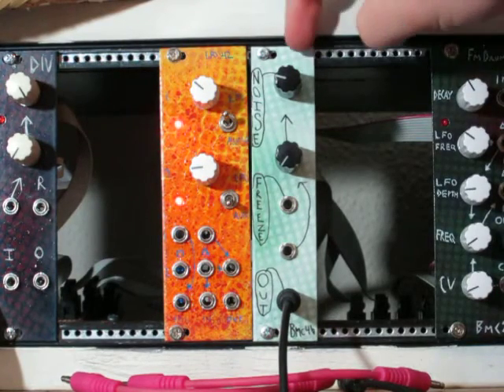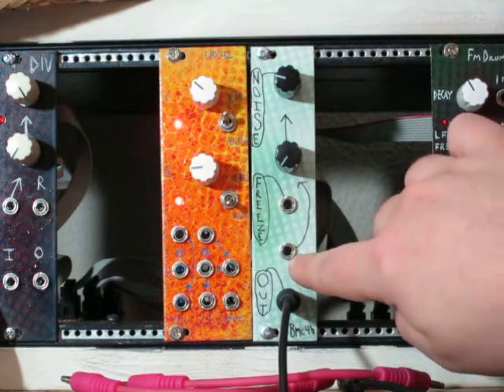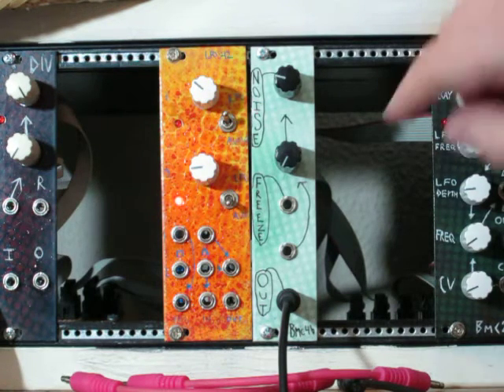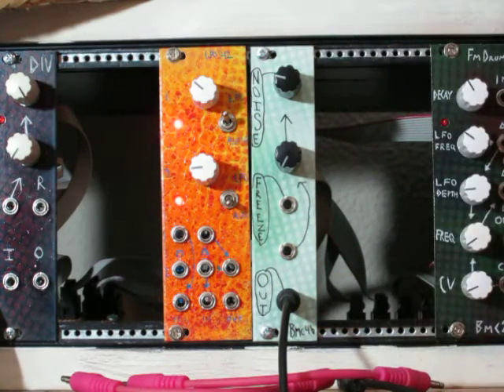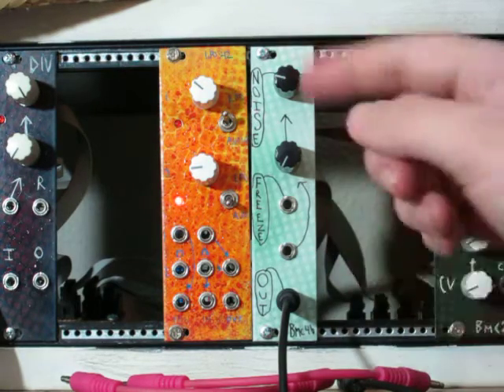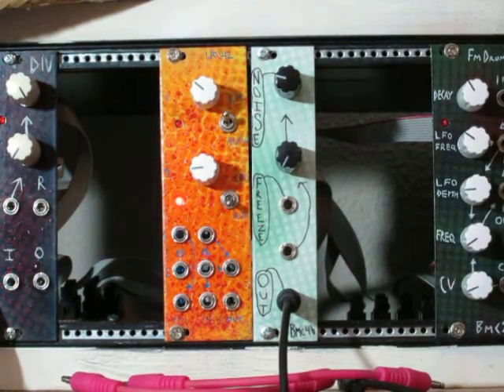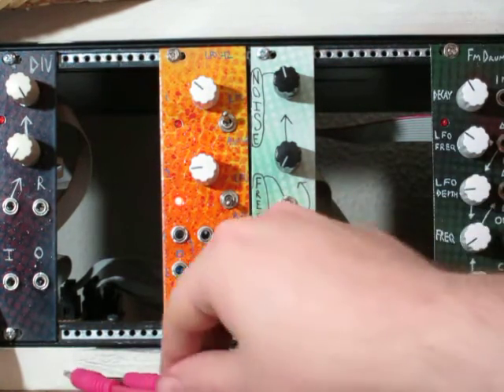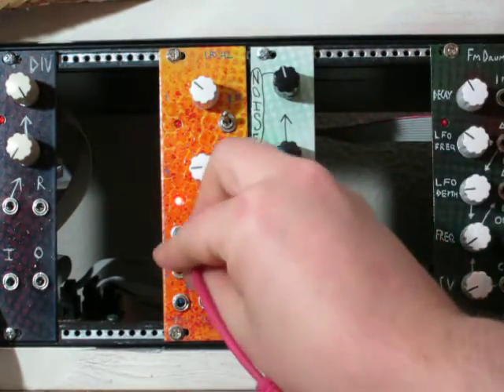BMC46 Digital Noise Demo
This is a demo for a DIY synth project.  If you'd like more information about this project